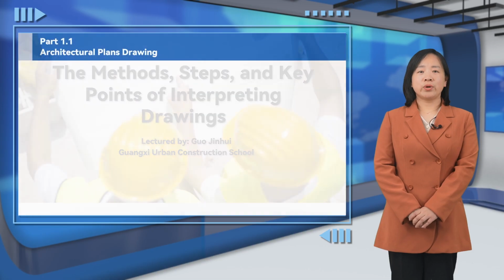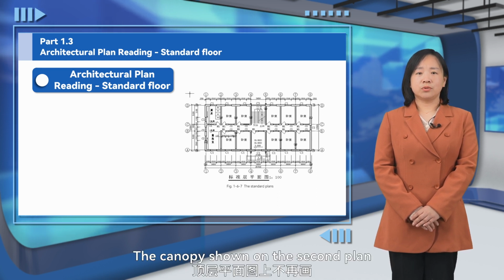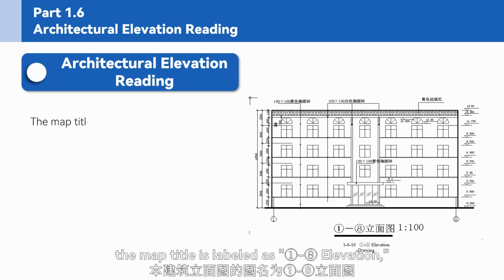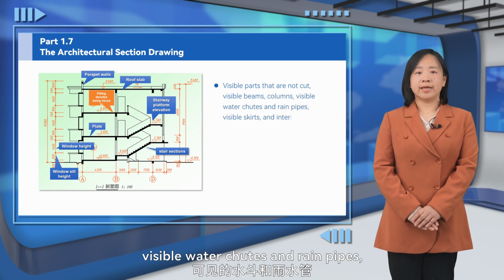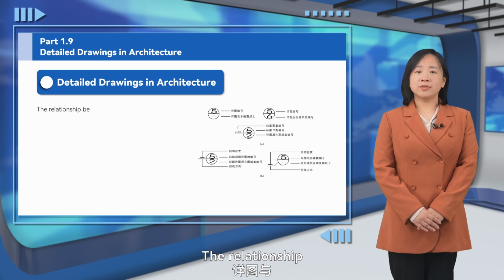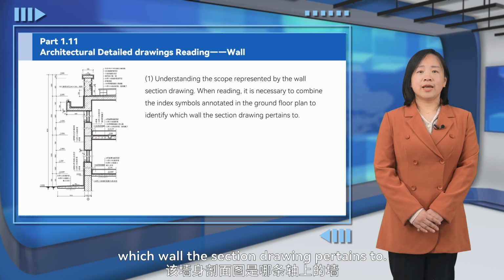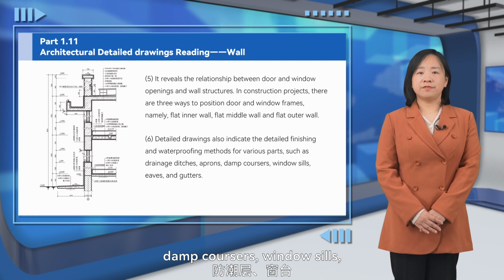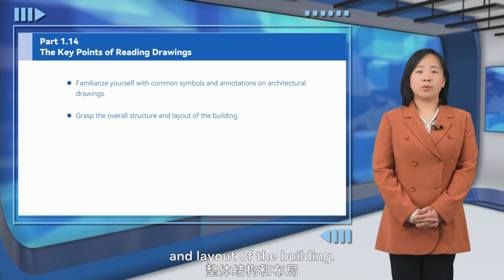4.The Methods, Steps, and Key Points of Interpreting Drawings